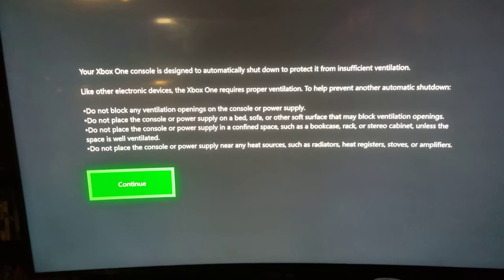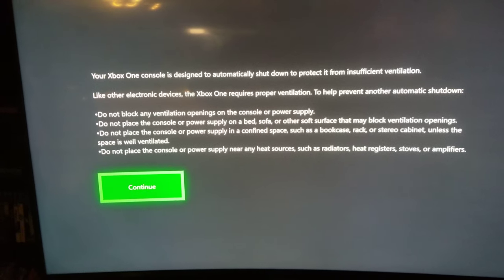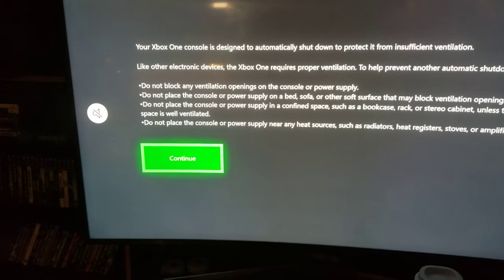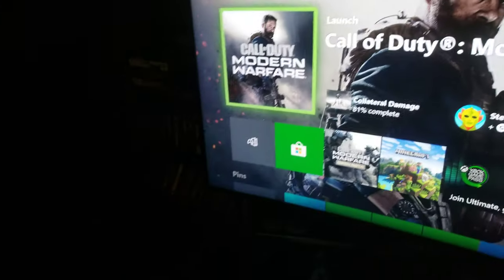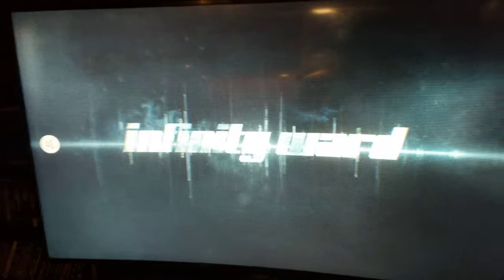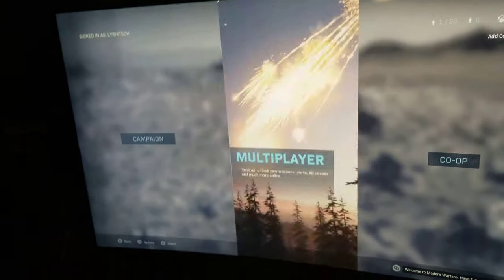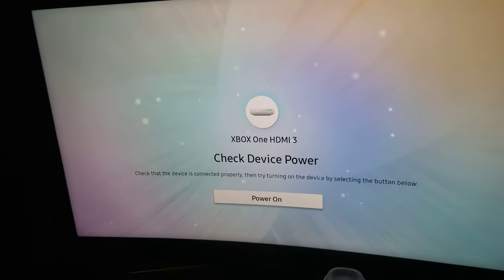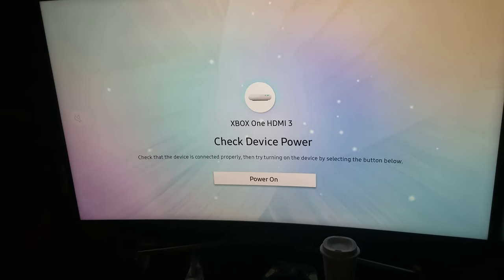Modern Warfare Xbox One X Hard Crash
So I've tried every tip on the internet, and my crashes seem worse than what most other people are experiencing so I decided to make a video. This was filmed on Nov. 9th.